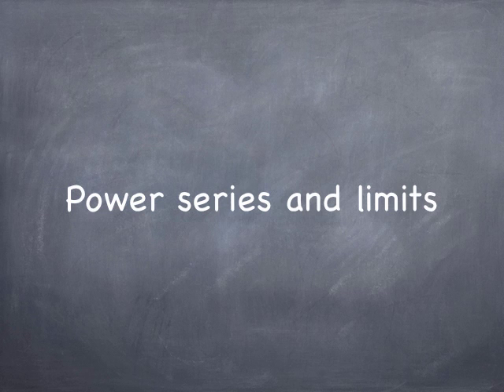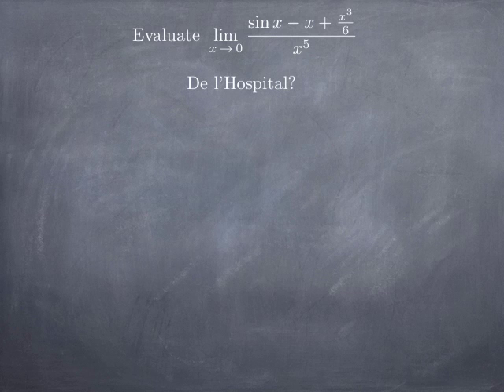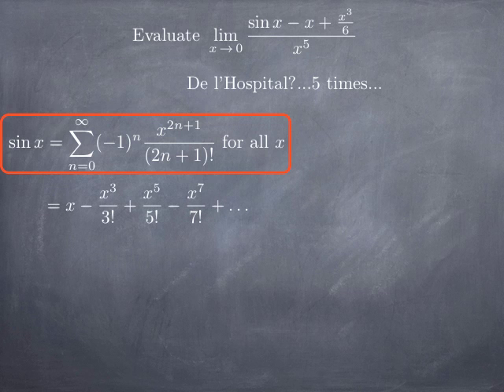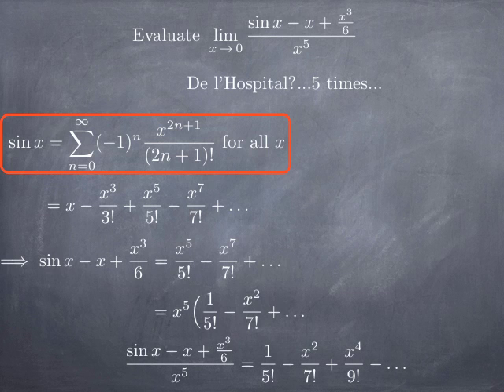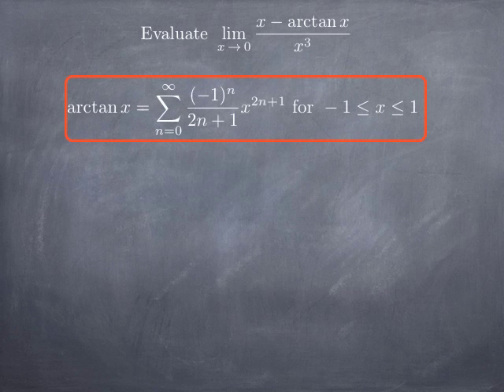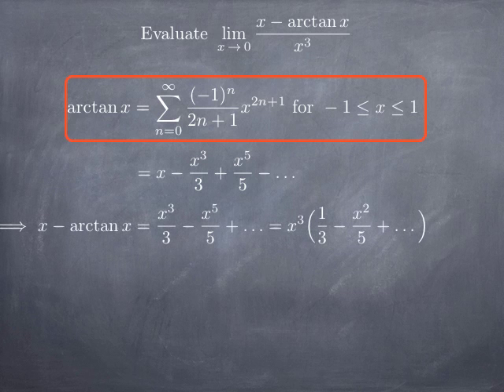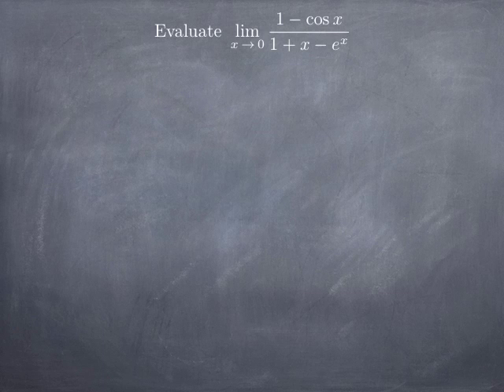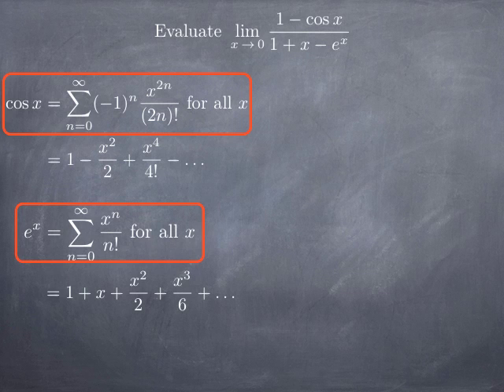M16-3: Calculating limits